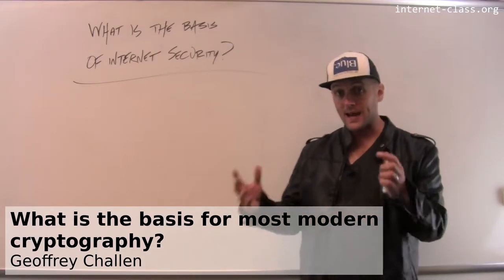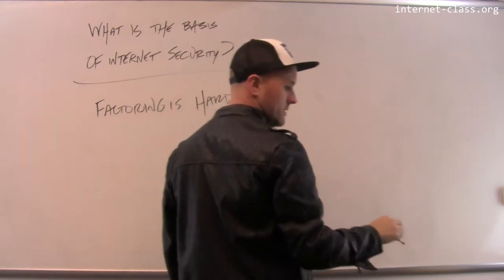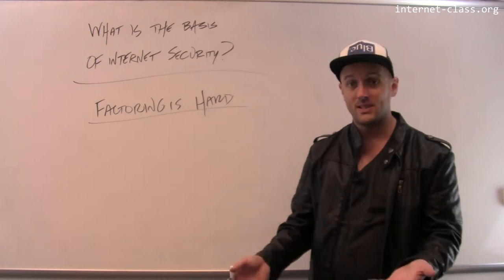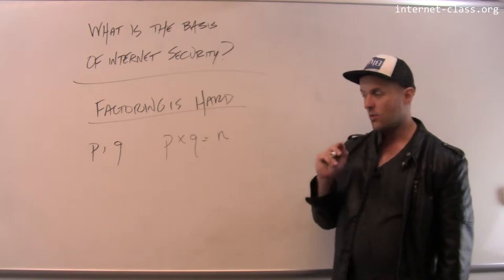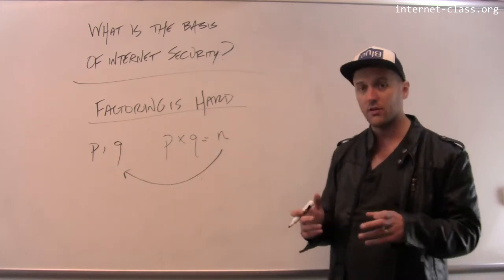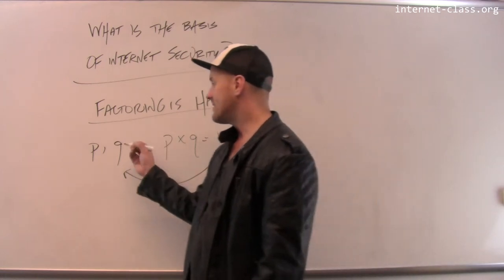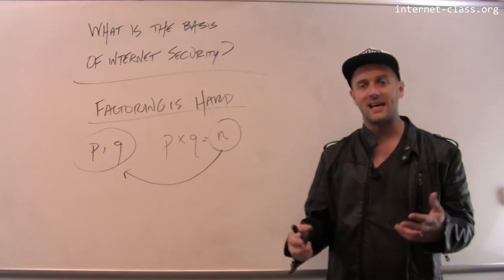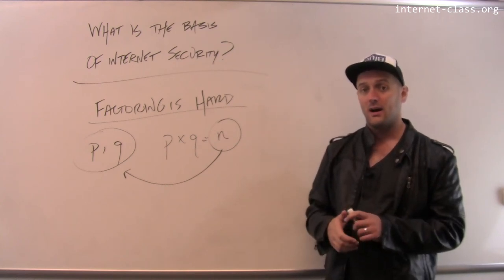What is the basis for most modern cryptography?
Trapdoor functions have proven fairly difficult to find. Most modern cryptosystems—​including RSA—​are based on factoring. Given two very large prime numbers it is easy to multiply them together to create a third number that has only two factors. But given that third number it is very hard to determine what it’s two factors are. This asymmetry is the basis of modern cryptography and most of our online security. If anyone ever determines how to quickly factor huge numbers, it will have enormous and incredibly disruptive societal consequences.